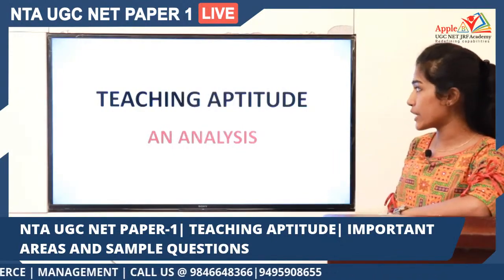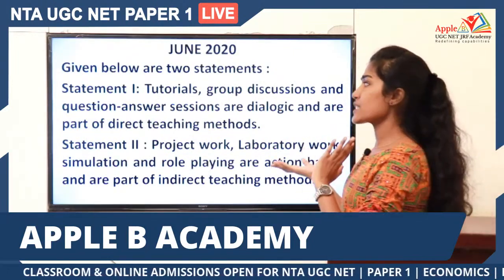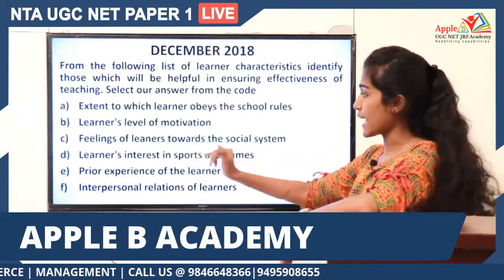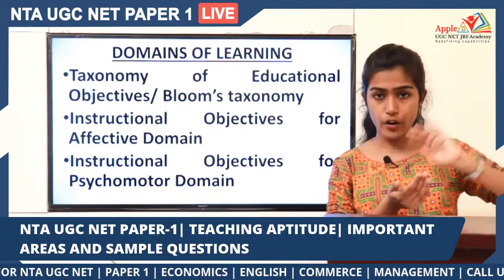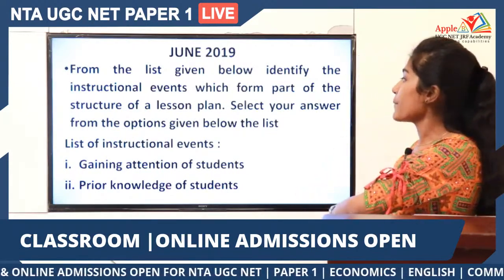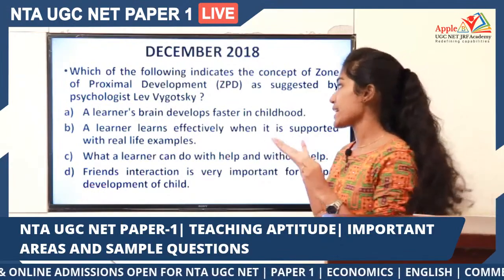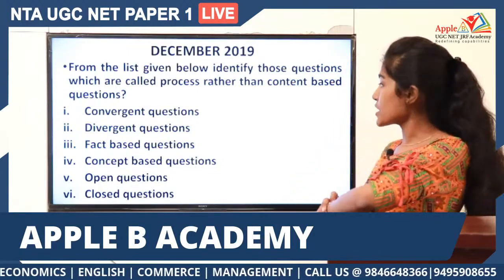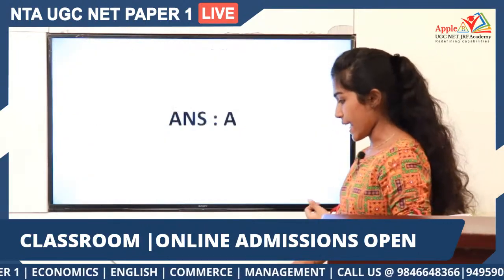NTA UGC NET PAPER-1| TEACHING APTITUDE| IMPORTANT AREAS AND SAMPLE QUESTIONS